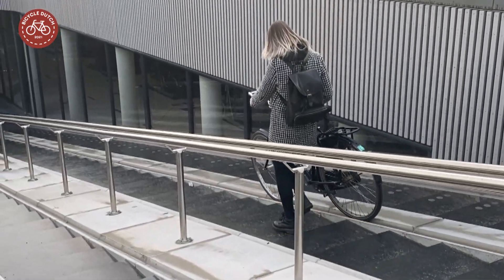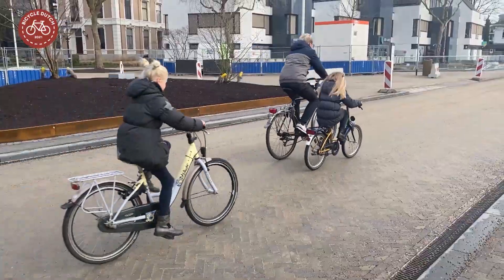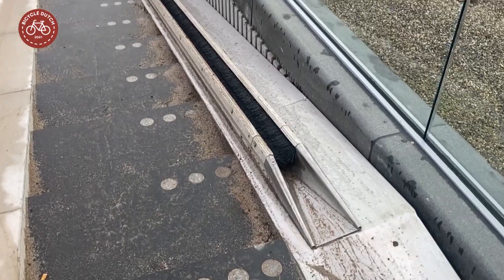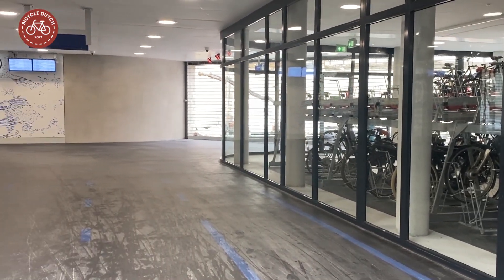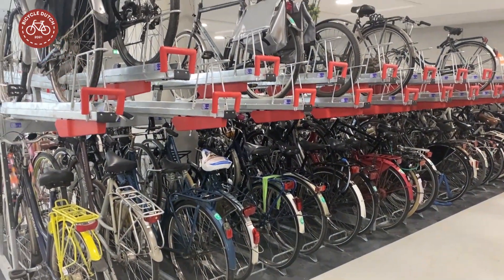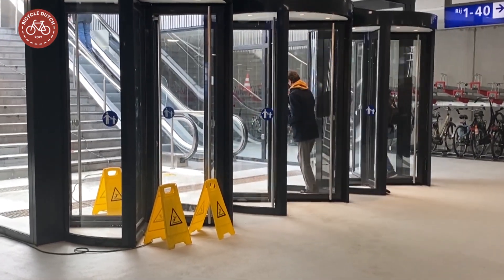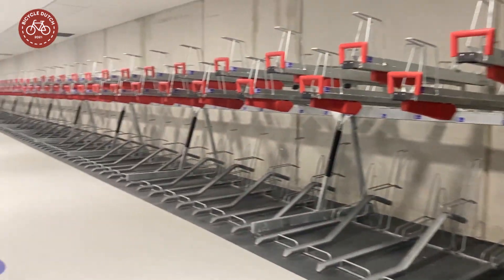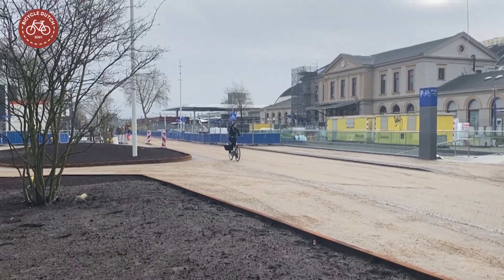Zwolle opened an underground bike parking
[837] A new underground bicycle parking facility was opened on 4 December 2020 at Zwolle station.